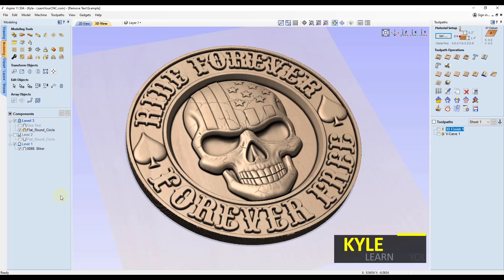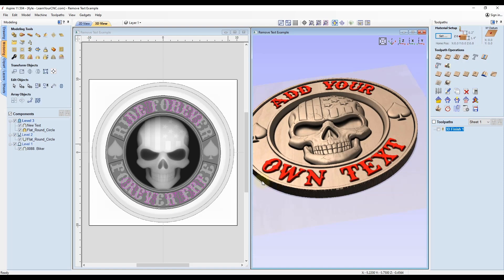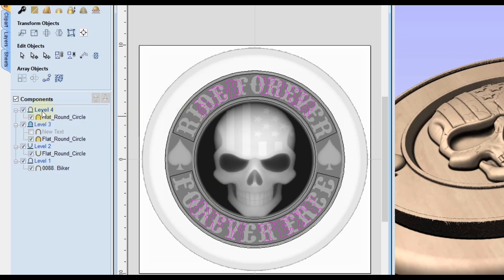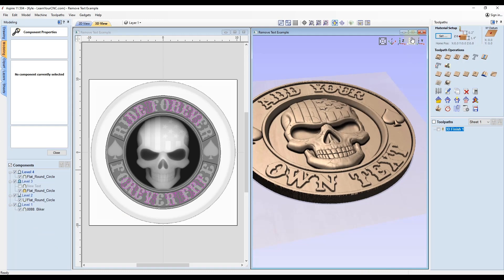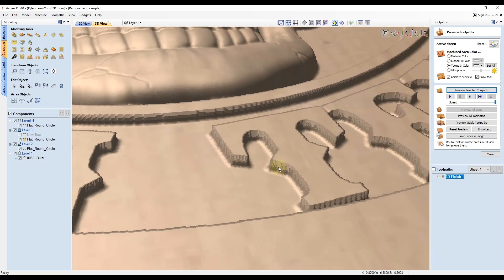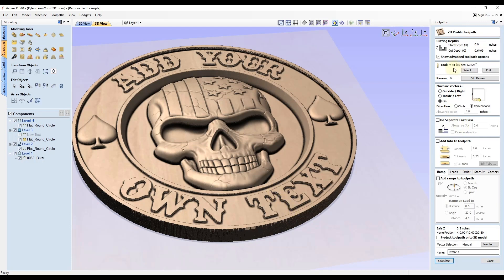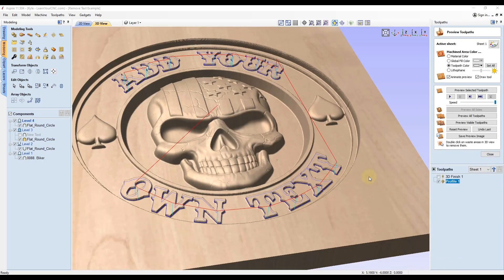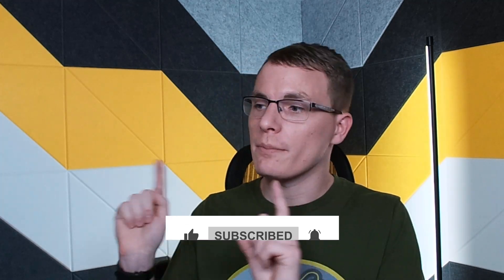How to make 3D text with VCarve Pro or Desktop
How to remove 3D text or objects from an imported 3D model and then add custom text back into the 3D model with VCarve Pro or VCarve Desktop. This lesson also applies to Vectric Aspire.

Timestamps:
0:00 - Intro
1:13 - How to add 3D text in VCarve
6:24 - How to make 3D beveled letters with VCarve